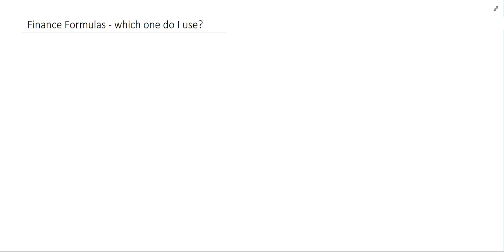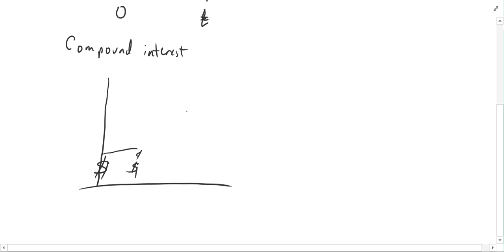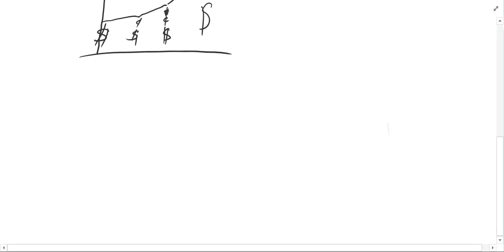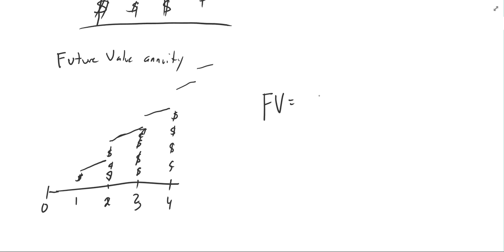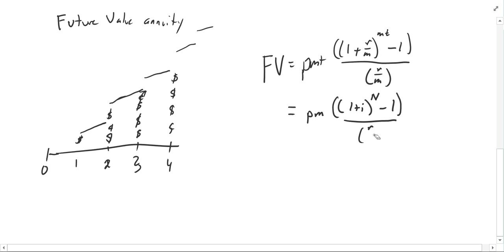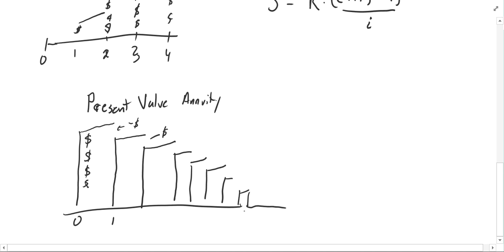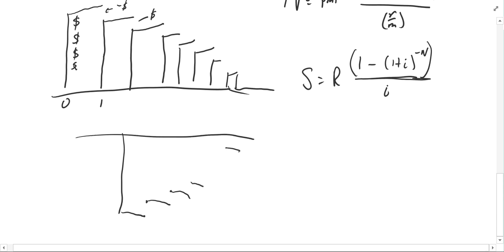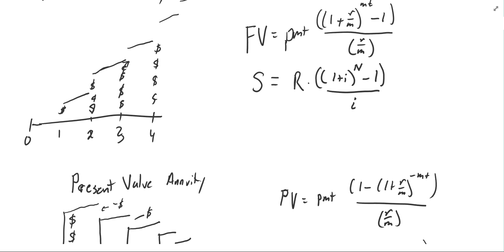Which financial formula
This video describes the differences between the major financial formulas.